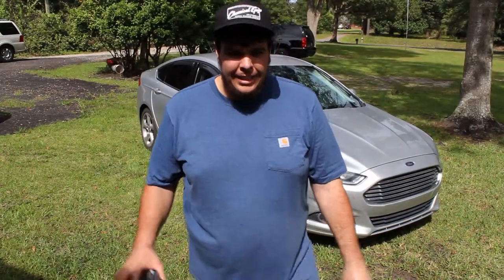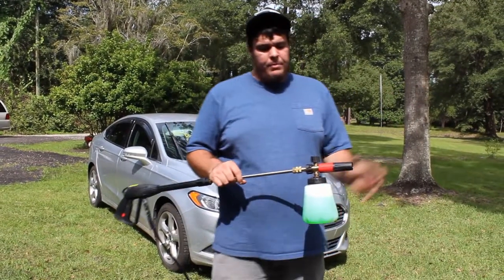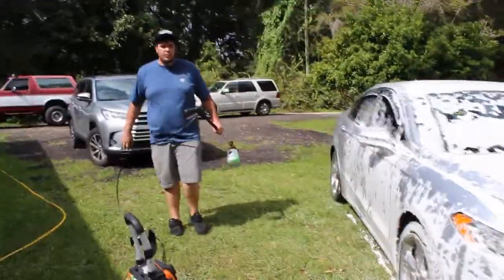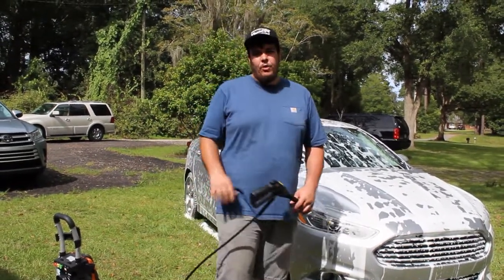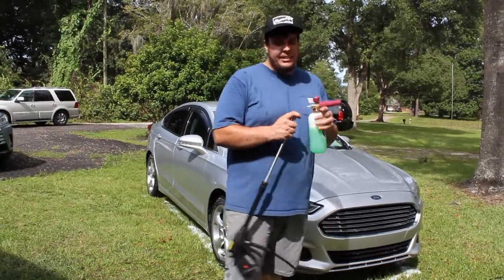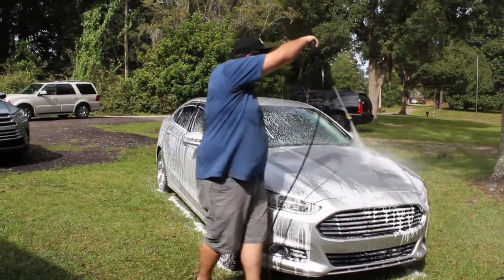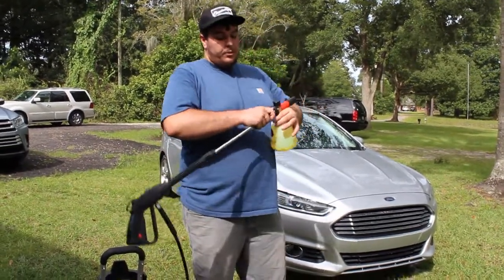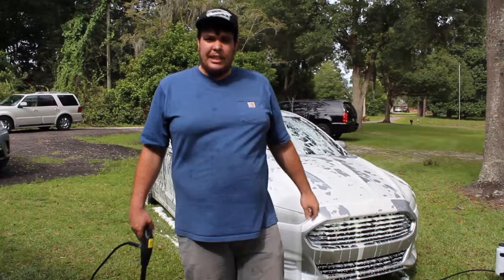how much better is the mjjc foam pro cannon compared to amazons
let me just say this mjjc pro foam cannon out performed amazons  25 dollar foam cannon. check out the video and see how thick it laid the foam down. check out this video. details are down below. this will work with an electric pressure .

Specifications
Pressure Range: 2000psi - 5000psi
Durability: 10 Years
Warranty: 1 Year (except the mesh filter inside)
Capacity of bottle: 1000ml (1L)
Construction Material: Solid Brass, Resistant Nylon, & HDPE bottle
Maximum Water Temperature: 60° C
Chemical Resistant: Yes
Foam Consumption Adjustable: Yes
Spray Width Adjustable: Yes